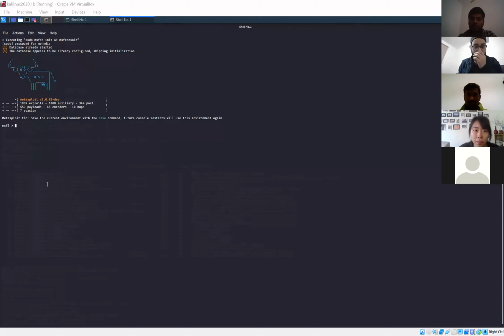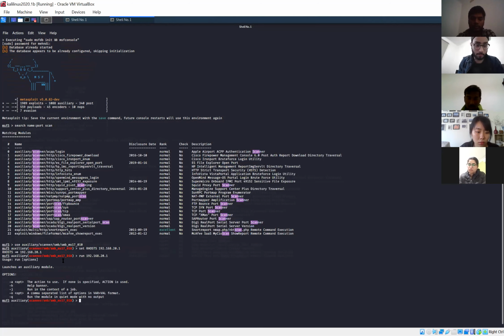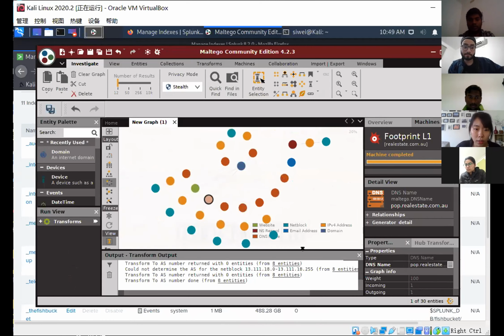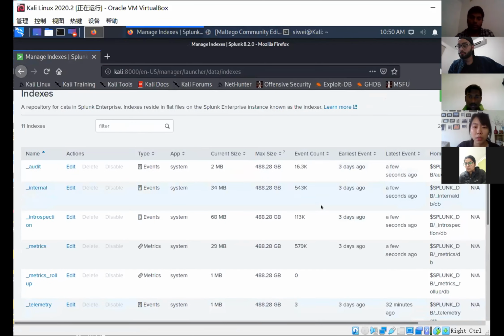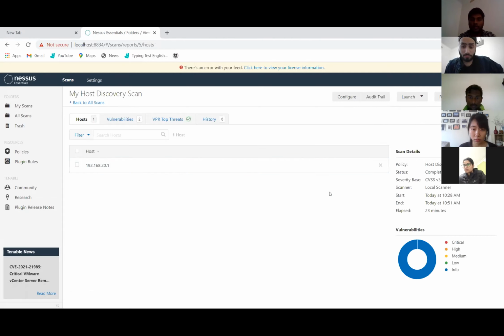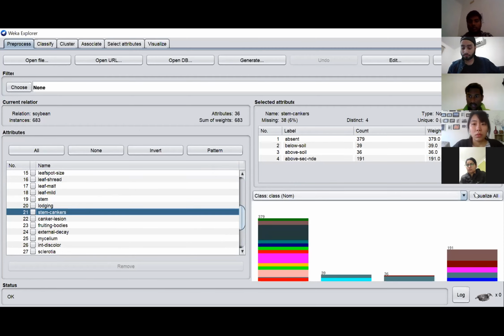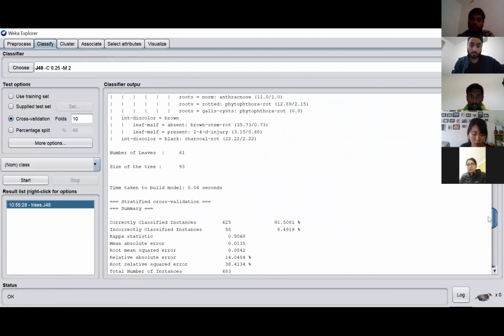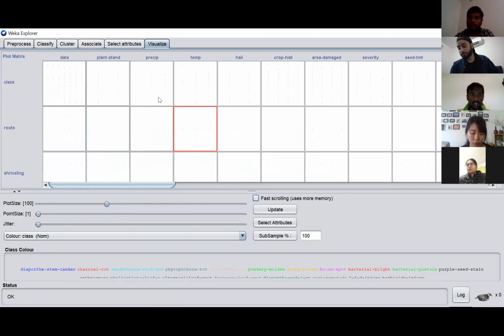assignment 2 demonstration mp4